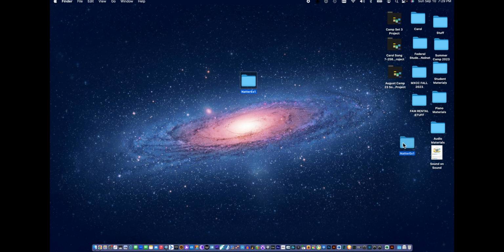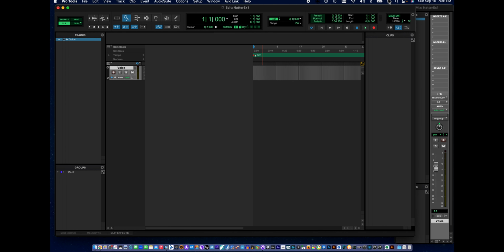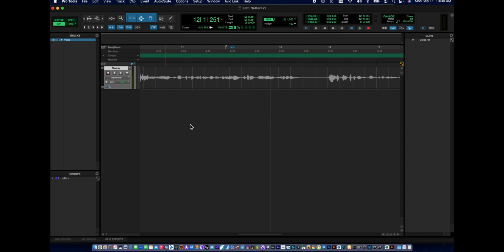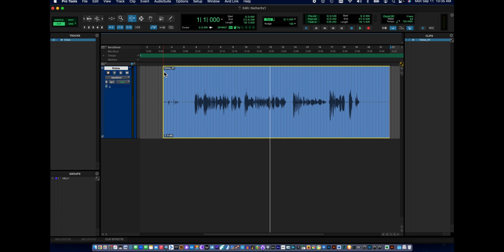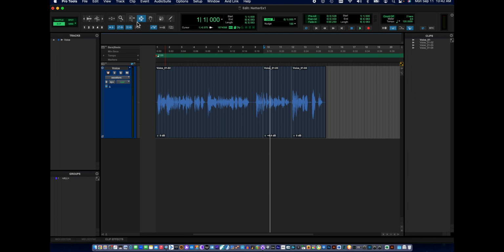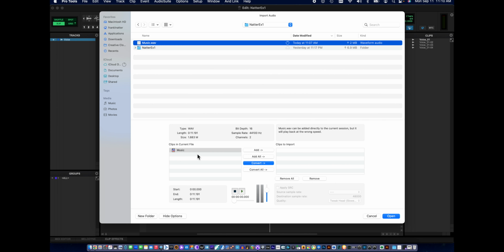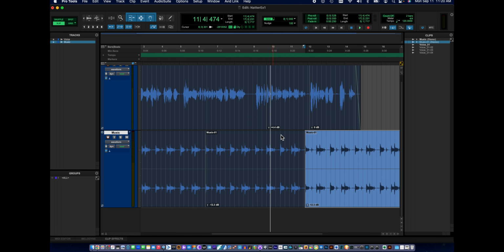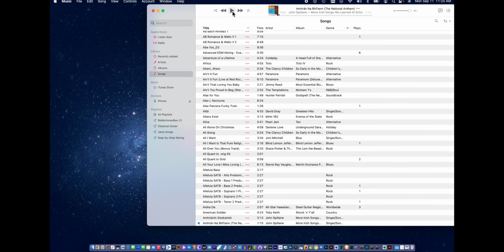Audio Production Exercise 1 Demo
00:00 Introduction
00:07  Creating a Project Folder
00:36  Creating Pro Tools Session Folder from the Dashboard
02:08  Selecting your Audio Interface
02:41  Buffer Size
03:07  Creating a Track
04:44  Navigating Between the Edit Window and Mix Window
06:05  I/0 Settings (Input/Output Settings)
07:14  Recording Audio Into Pro Tools
09:00  The Transport
11:28 Color Coding Track Types
12:26 Resizing Track Appearance
13:08 Editing Audio Clips
13:55 The Edit Tools (Grabber Tool, Selection Tool, Trim Tool, and the Smart Tool)
21:46 Importing Pre Recorded Audio Into Pro Tools
27:31 Balancing Audio Clips
29:21 Duplicating Audio Clips
31:32 Bouncing A Mix (aka Exporting Audio)